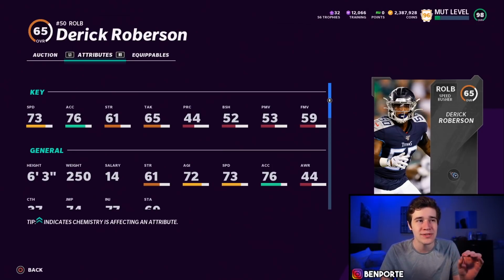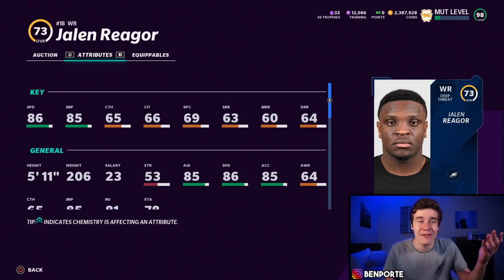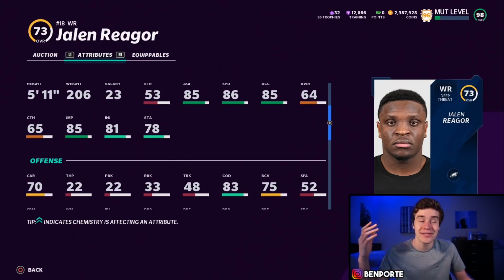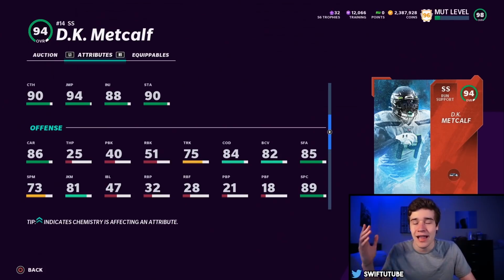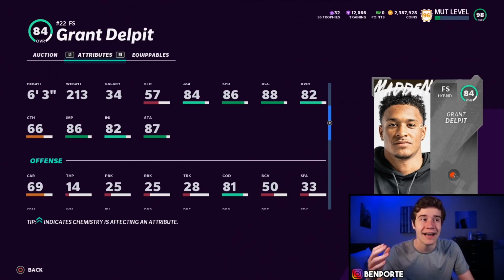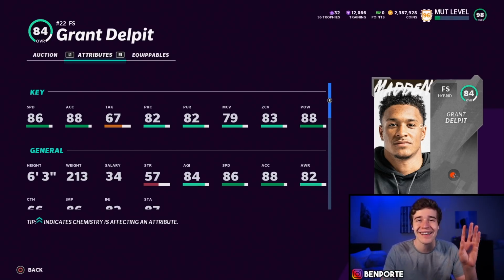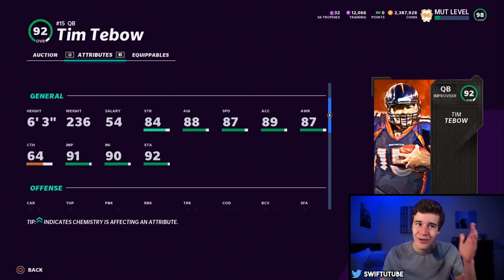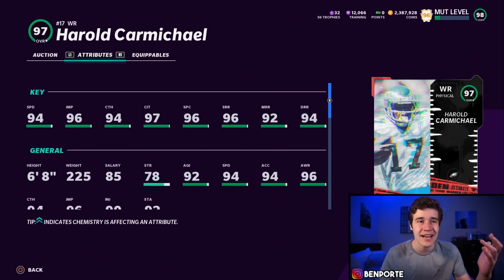ALL CONFIRMED GOLDEN TICKETS! | 6 REVEALED GOLDEN TICKET PLAYERS MADDEN 21!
In this video I reveal six confirmed golden tickets that will be coming soon to Madden 21. The players were confirmed via twitter and a Youtube. The first golden ticket card coming to Madden soon is Tim Tebow. This card will have some insane stats as a 99 overall because of his height and current attributes. The next golden ticket player is revealed later in the video and we can help build him as a community. I hope you enjoy todays golden ticket video in Madden 21 Ultimate Team.